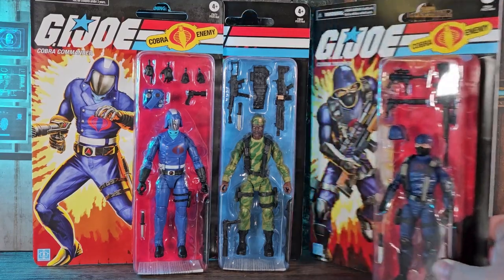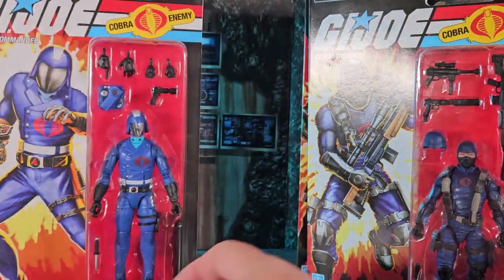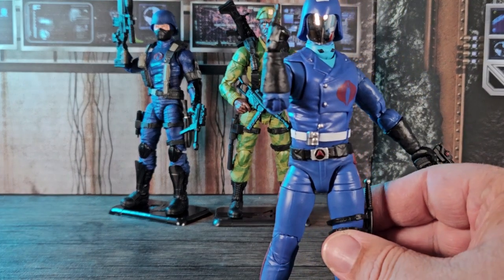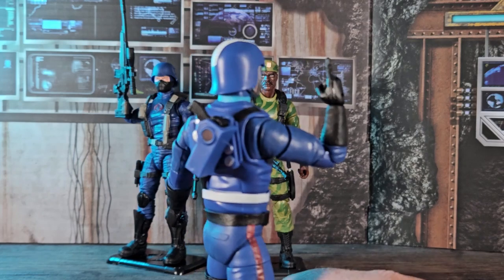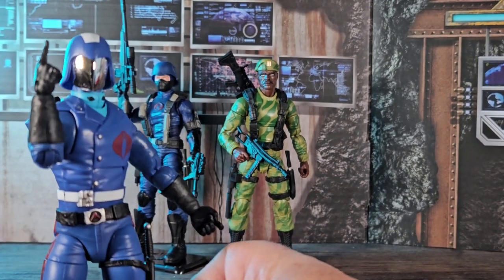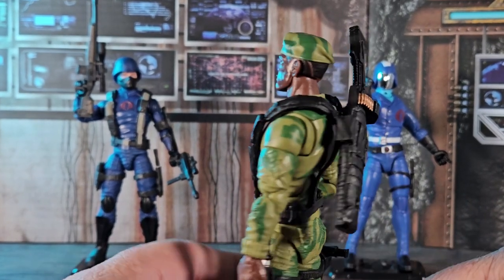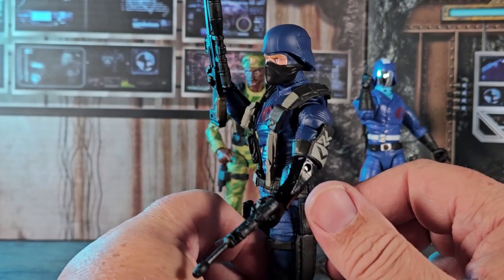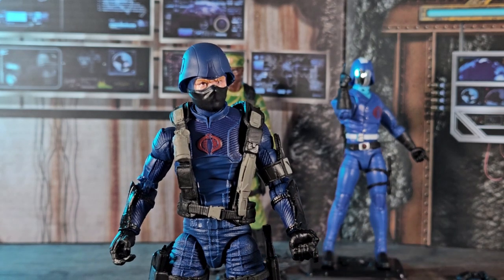GI Joe Classified Series Retro Figures Review: Stalker, Cobra Commander & Cobra Trooper!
The GI Joe Classified Series Retro figure line brings classic characters to life with modernized designs and premium details. Stalker is a skilled and disciplined field commander with a strong moral compass. Cobra Commander is the ruthless leader of the Cobra organization, always plotting to take over the world. Cobra Trooper is a loyal and highly trained soldier serving under Cobra Commander's command. In this video, I'll cover the details of the packaging as well as the details on the figures themselves.

NOTE: Hey fellow toy-a-phile (plastic-a-phile?), I started this channel to have some company while opening up my figures and taking them for a spin. As you’ve guessed, many of these figures didn’t come out recently.

Occasionally, I might open something new and post the video right away or post something special because a movie opened or it’s a holiday. But mostly, I’m just excited to have an outlet for my fandom. I really appreciate the watch and though my voice is excruciating and it’s clear I have no idea what I’m doing but I'm glad you're here.

And, as always, ENJOY YOUR TOYS.